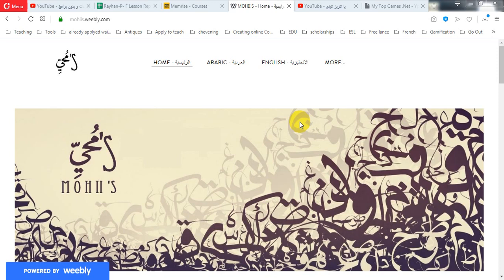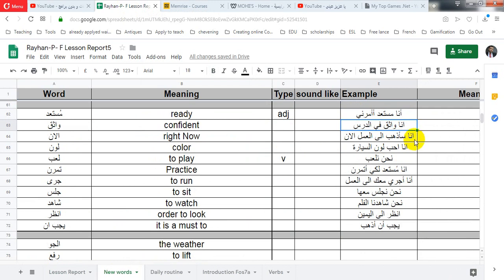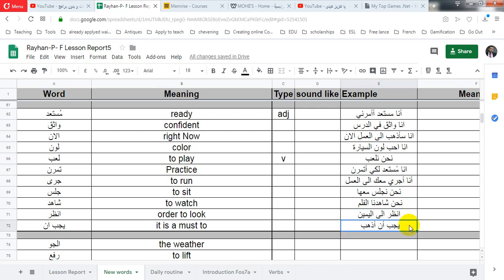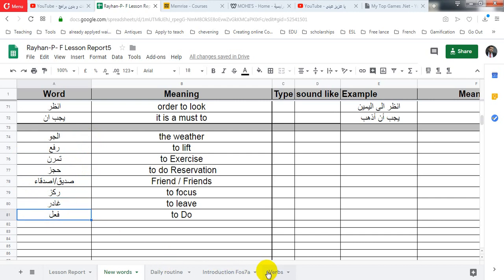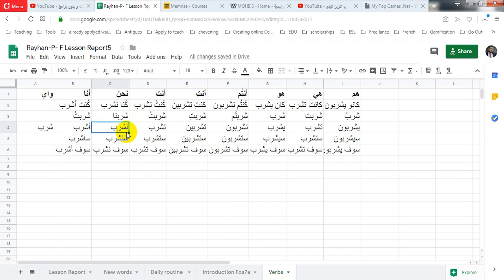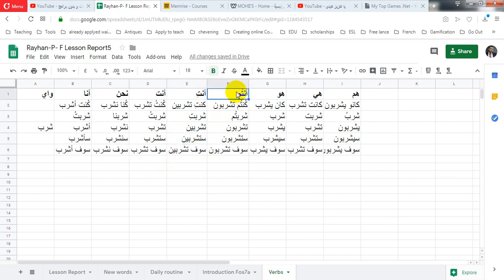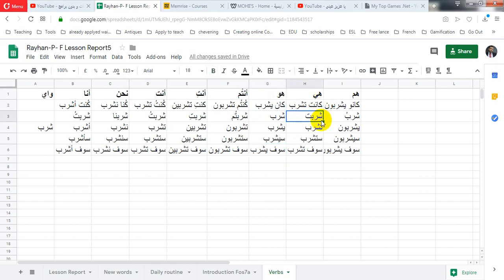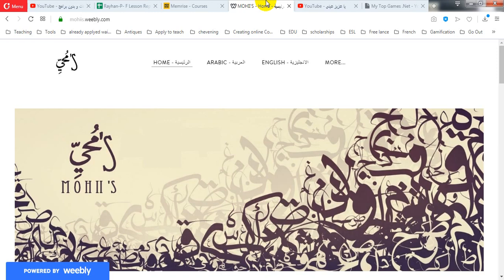Rayhan P F Lesson Report6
Fosha MSA Arabic Lesson